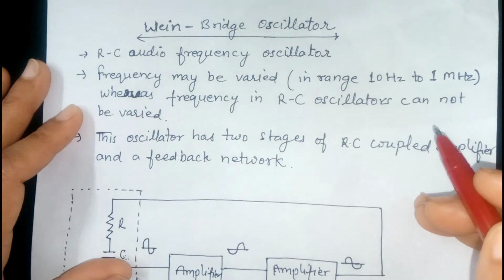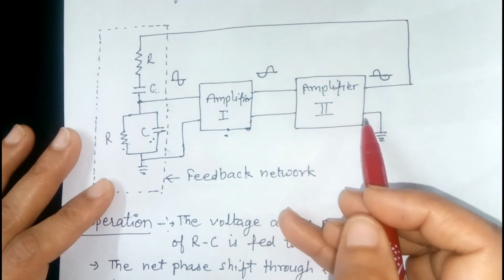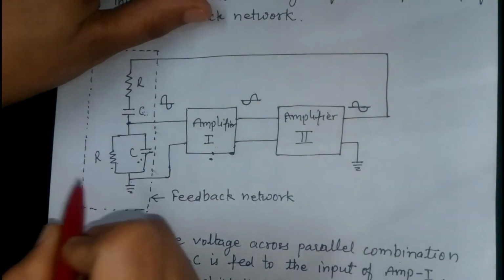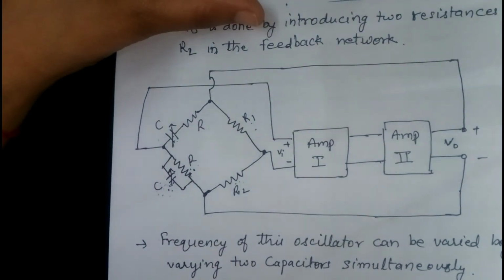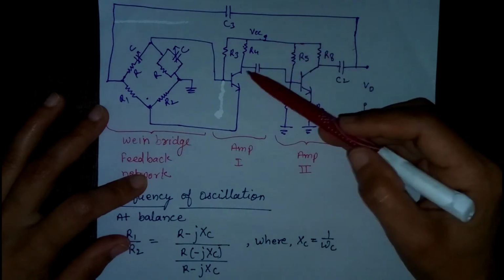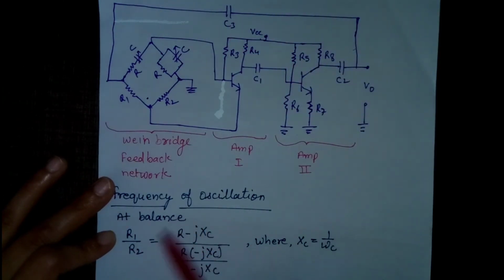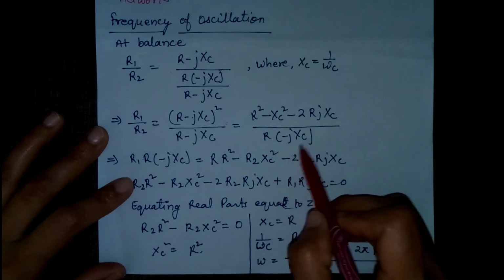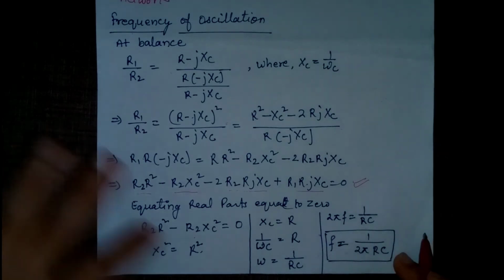Wein Bridge Oscillator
This video explains Wein Bridge Oscillator. Operation and frequency of Wein Bridge Oscillator is done in an easy way.